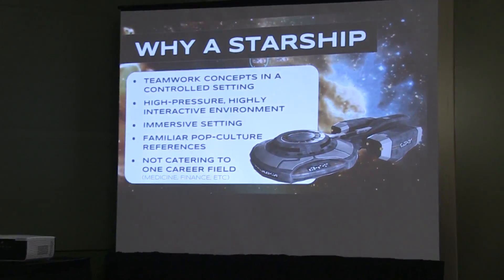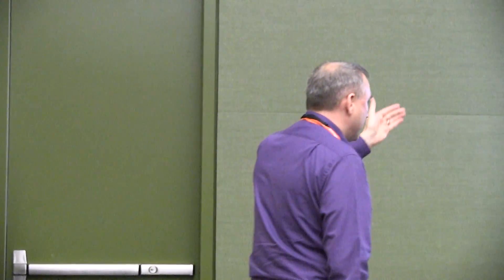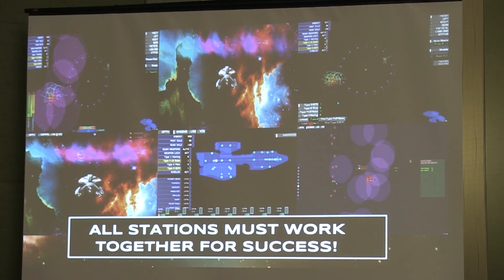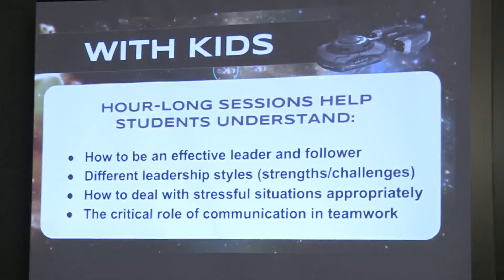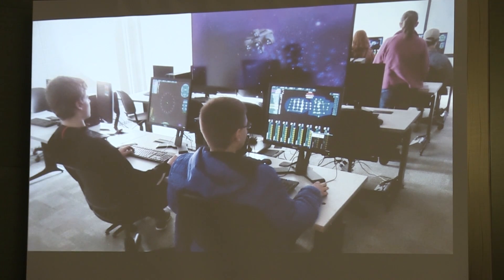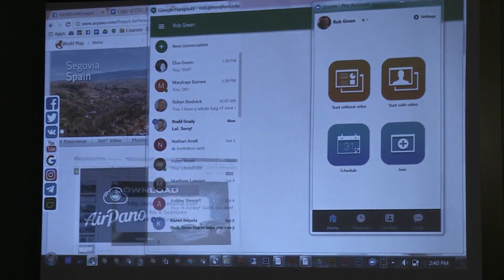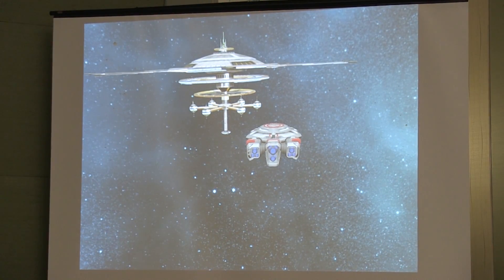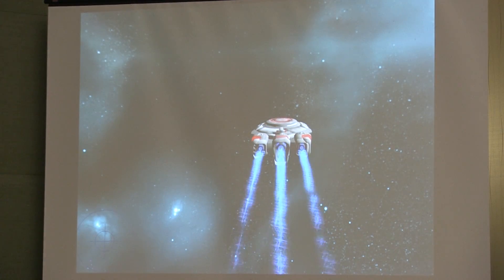Rob Green - Leadership & Teamwork Lessons Using a Starship Simulator